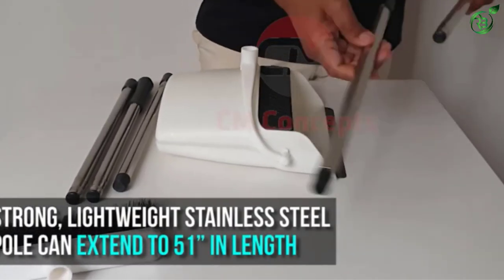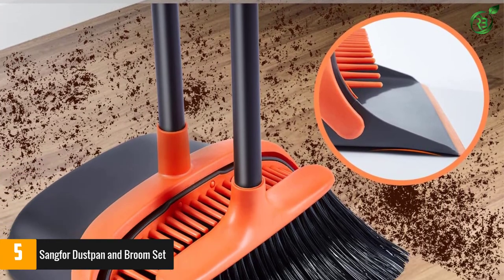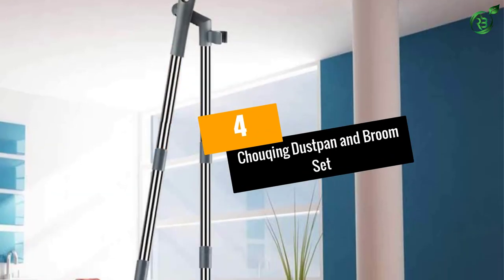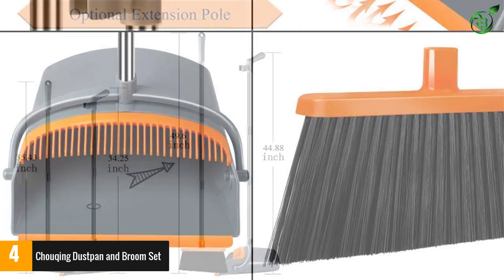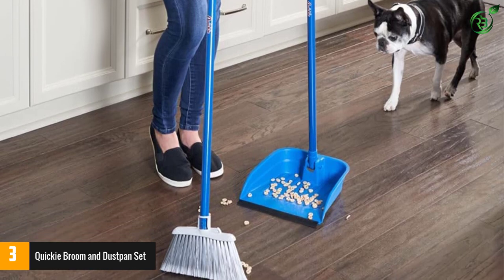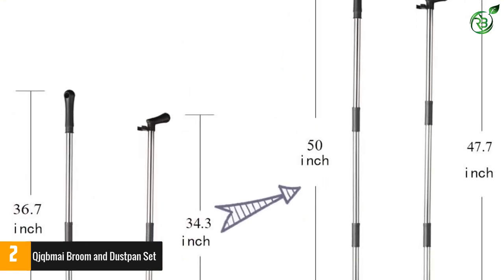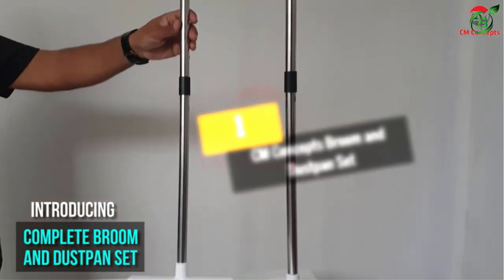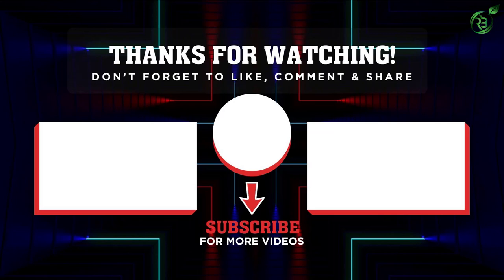5 Best Broom and Dustpan Sets in 2022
☛ All The Links to Best Broom and Dustpan Sets listed in this Video:-

►5. Sangfor Dustpan and Broom Set.

► 4. Chouqing Dustpan and Broom Set.

► 3. Quickie Broom and Dustpan Set.

► 2. Qjqbmai Broom and Dustpan Set.

►1. CM Concepts Broom and Dustpan Set.